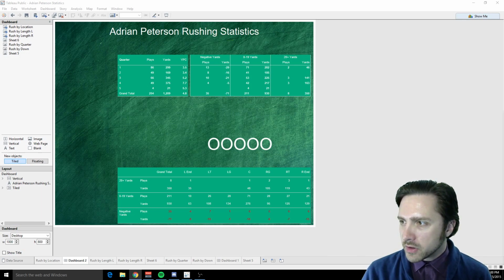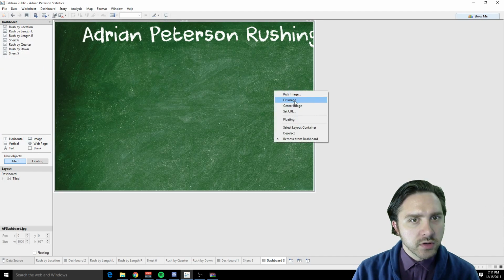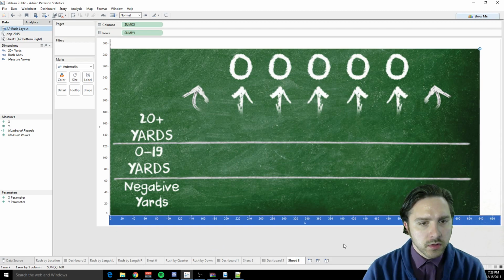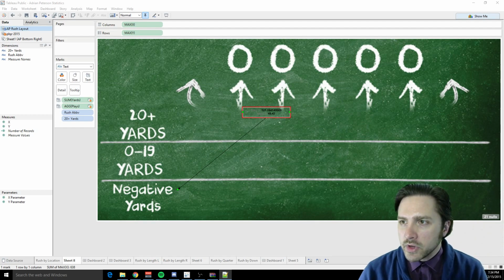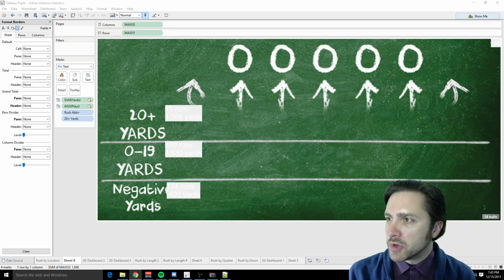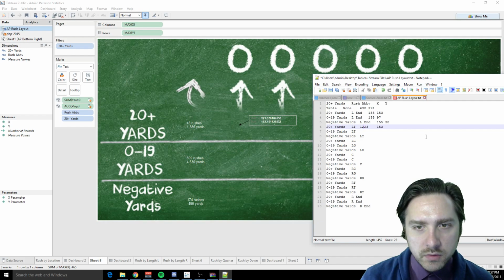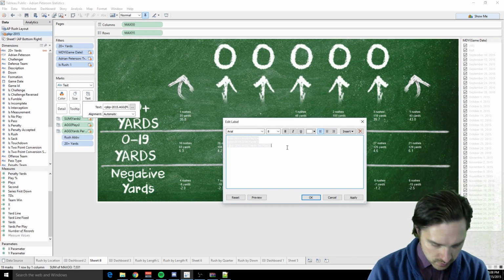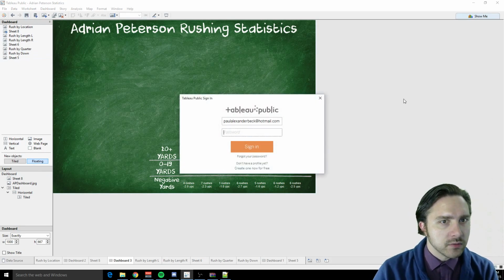Paul Beck Live Tableau Stream